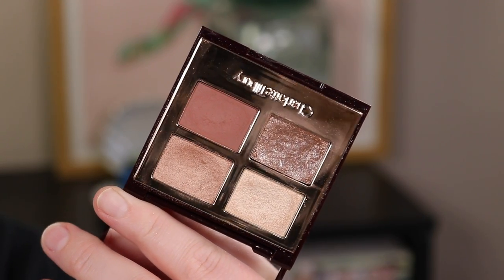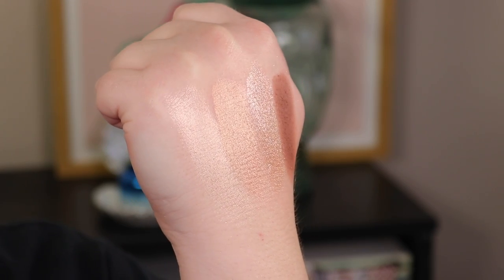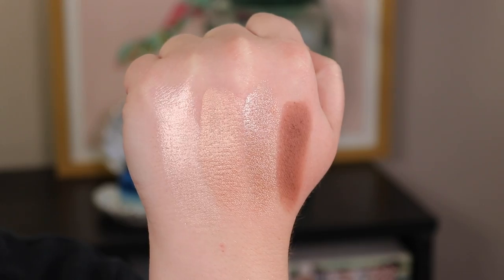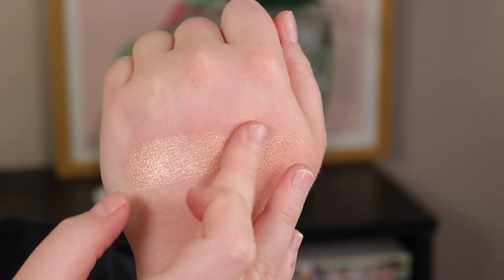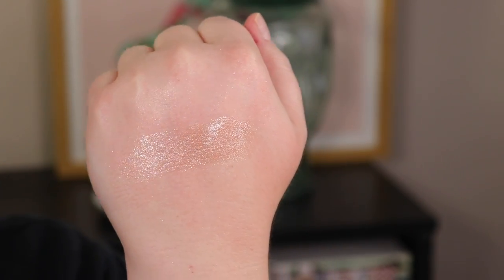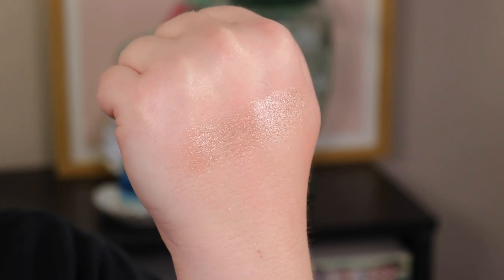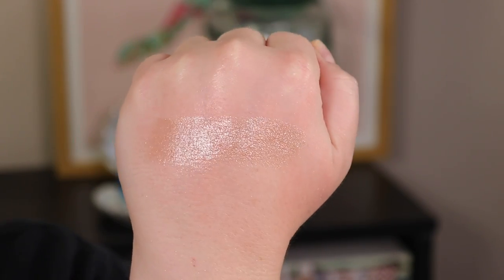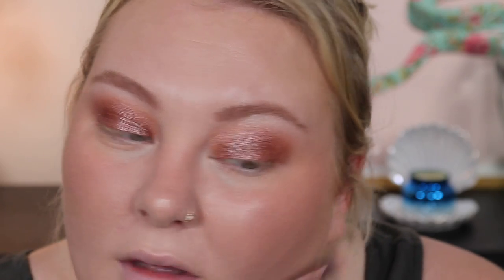Pocket Palettes: 10 FAVORITE Mini Eyeshadow Palettes! *bigger isn't always better*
Hey guys!! I wanted to share with you the top 10 mini eyeshadow palettes in my collection! To keep it interesting I only chose one from each brand, even though some of these lines have a lot of smaller palettes I enjoy! I would love to know what trios or quads you love, especially if they are from the drugstore! :)

Palettes Mentioned:
Charlotte Tilbury ExaggerEYES Quad
Tarte Tartelette Jewel Palette
Urban Decay Mini Naked Sin Palette
Natasha Denona Mini Retro Palette
Lorac Mystic Oak Palette
-Lorac Frosted Sequoia Palette
Athr Citrine Quad
Pat McGrath Venus in Fleurs: Voyeuristic Vixen Quad